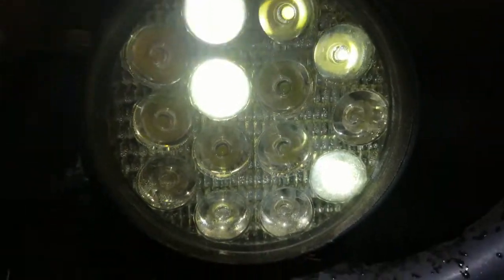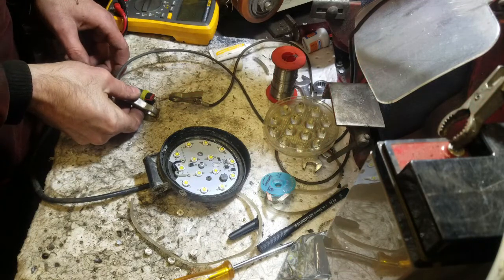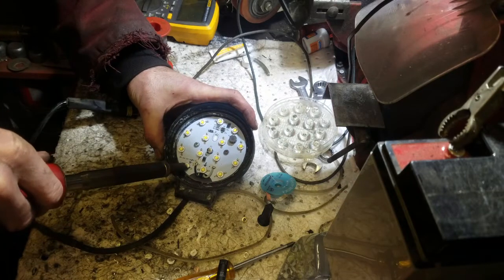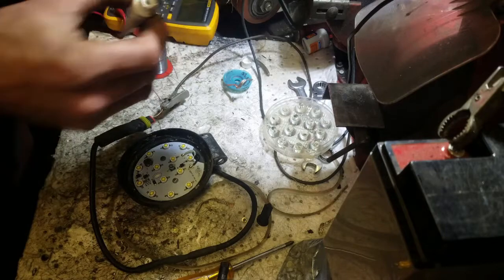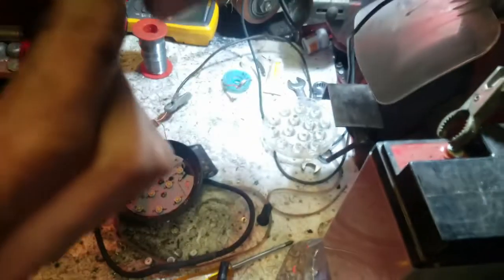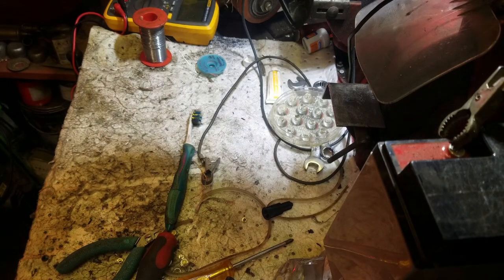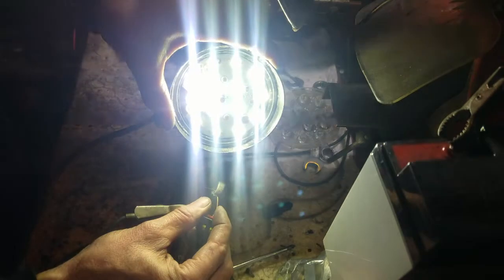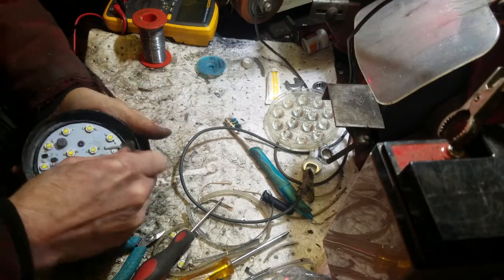Car LED spotlight repair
Repairing a 12v LED spotlight, LED replacement